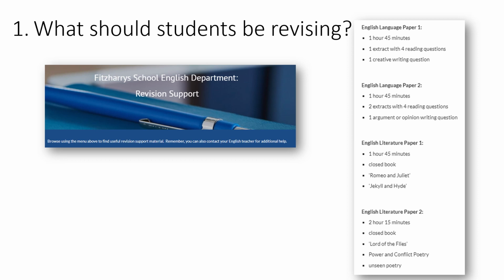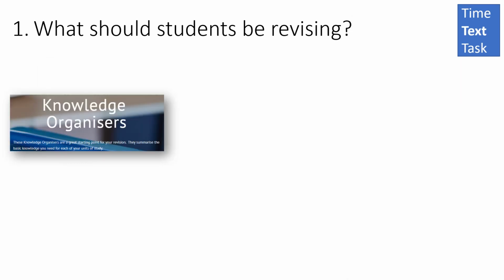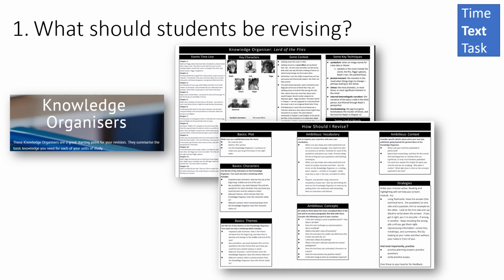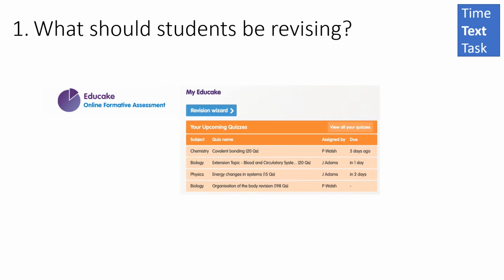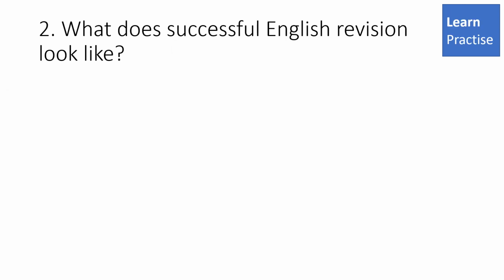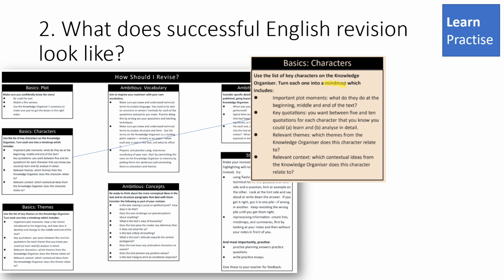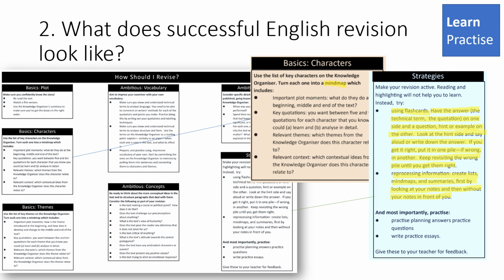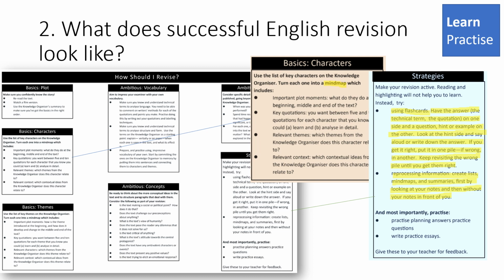FZ Revision Guides: 3 - How to Revise English